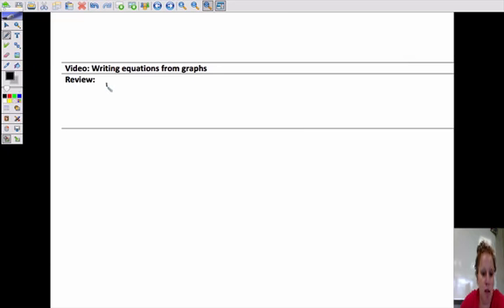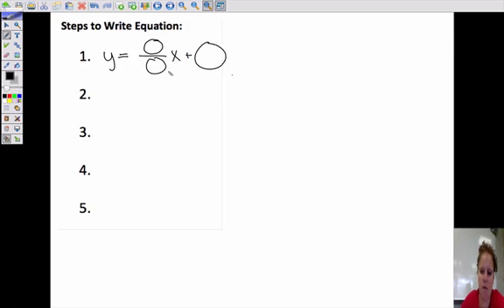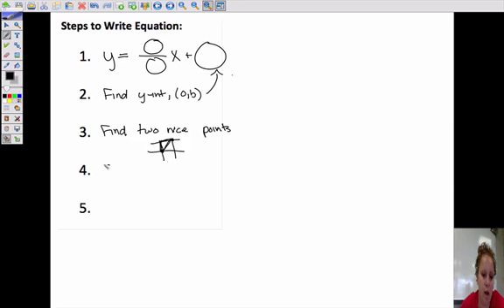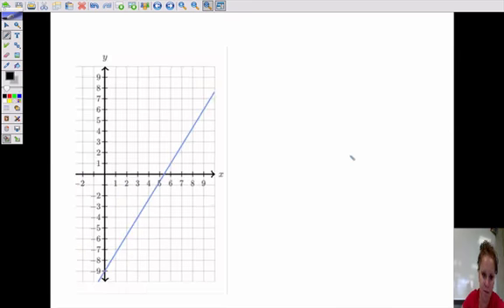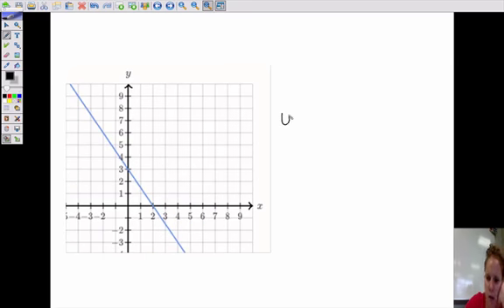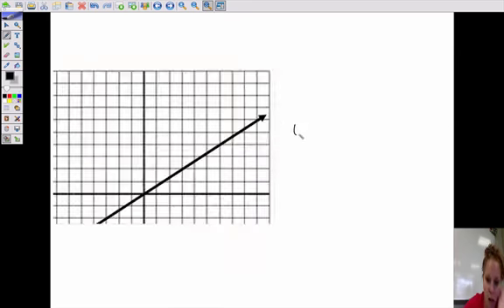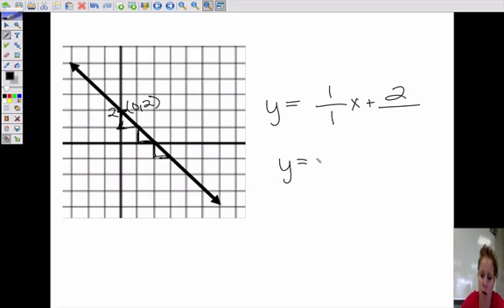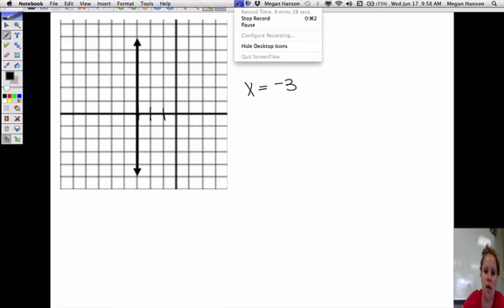Writing an Equation From Graph